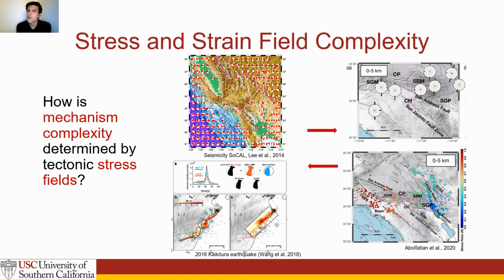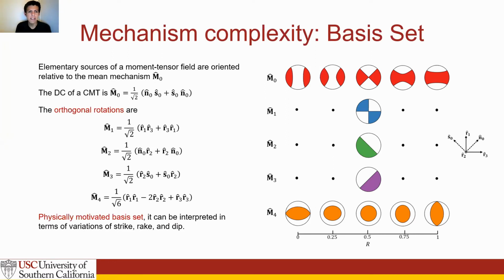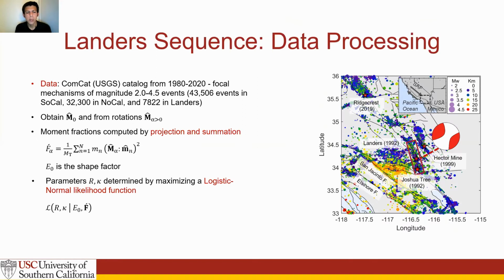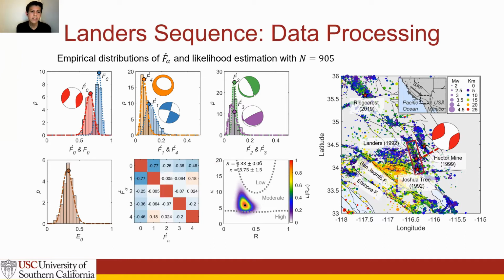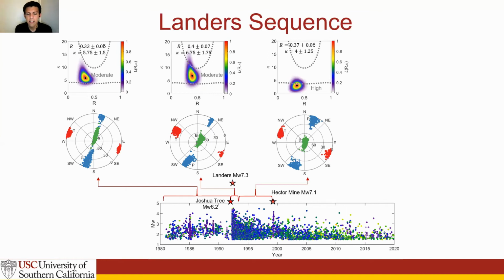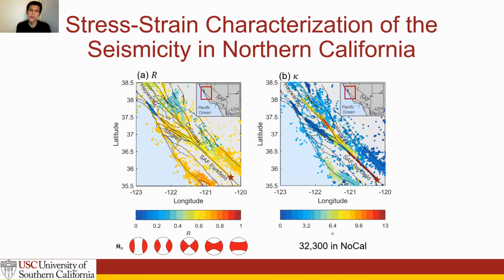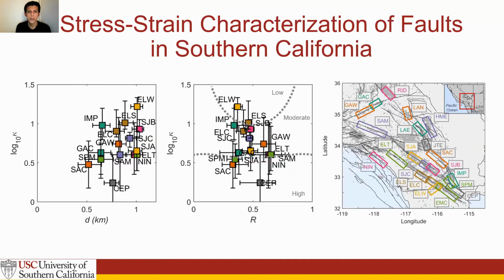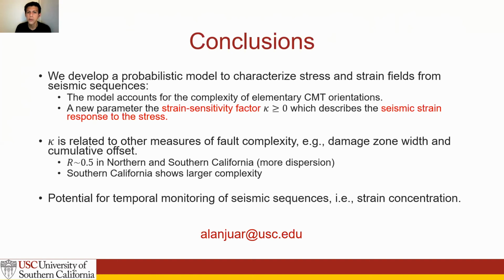Presentation at the 2021 SSA Annual Meeting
In this talk, I present my latest research on the characterization of complex seismic sources and seismic sequences using orthogonal moment tensor fields. Tom and I found that our probabilistic Stress and Strain characterization model accurately predicts the complexity of faults in California. The complexity measures are nicely correlated with other parameters such as geological offsets.